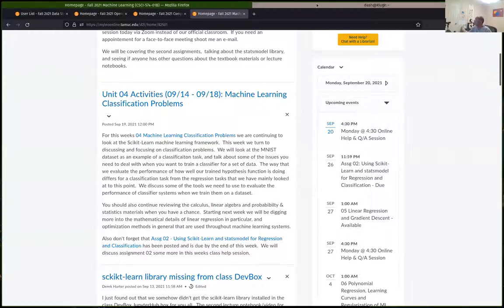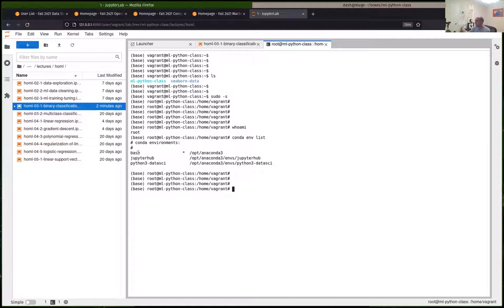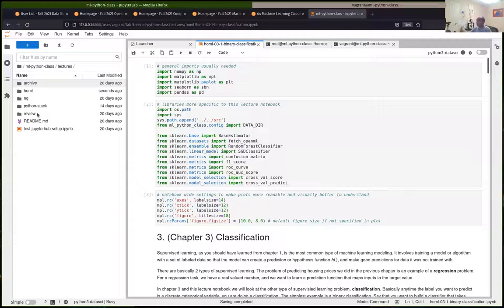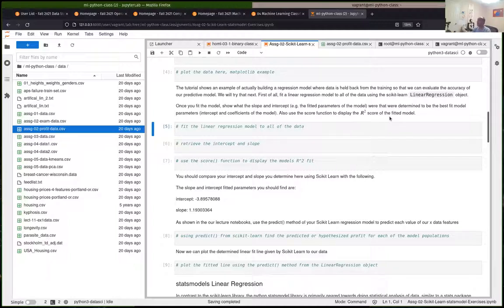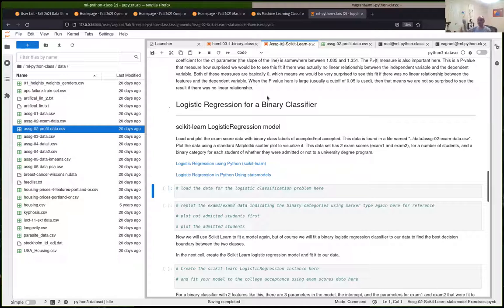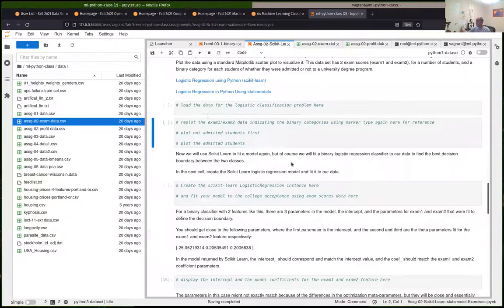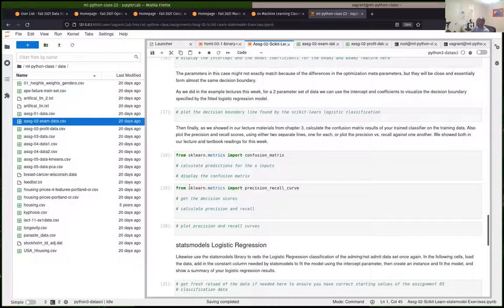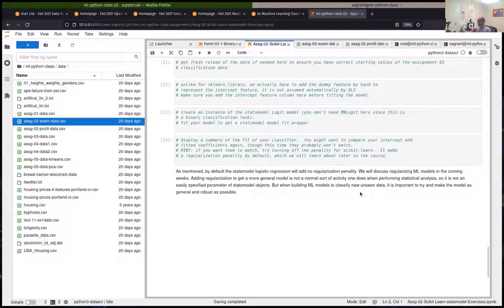CSci 574 Class Problem Help Session Monday 09/20/2021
Class session on  09/20/2021.  Covered Unit 04 materials and assignment 02.